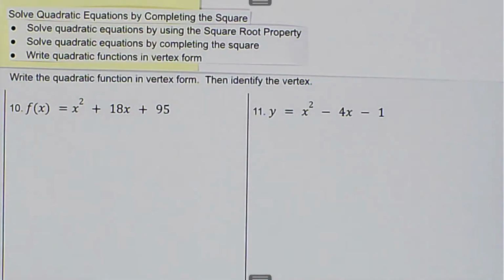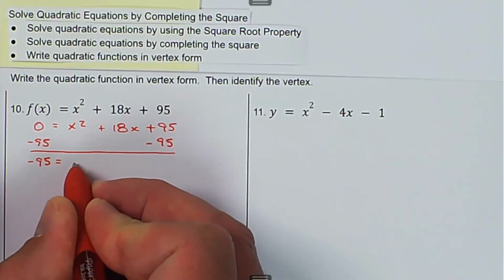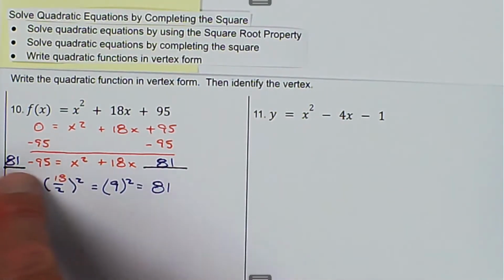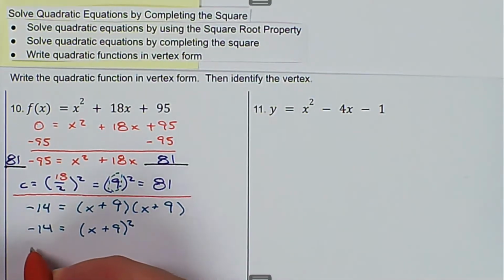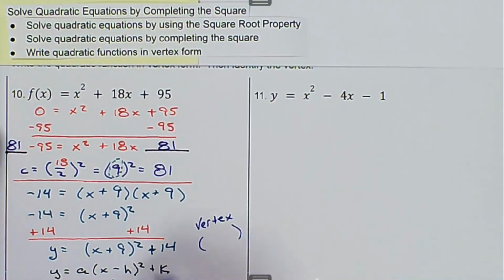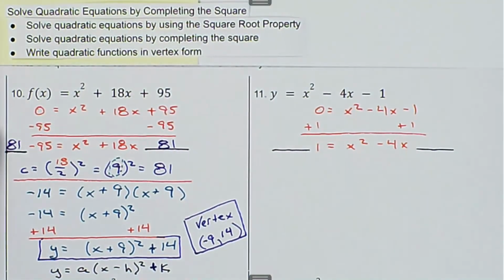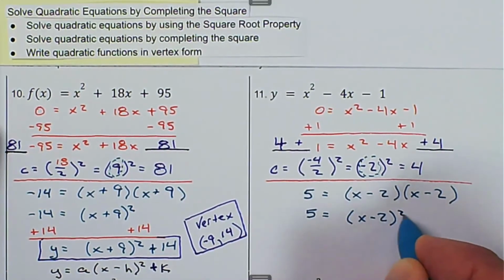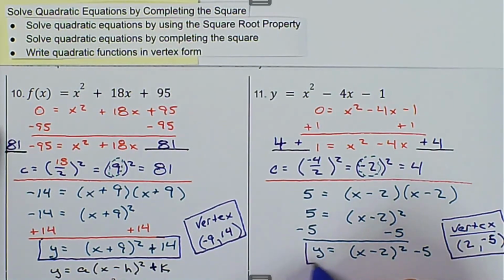A2.03.03.VD.06.Quadratic Equation in Standard Form to Vertex Form by Completing the Square